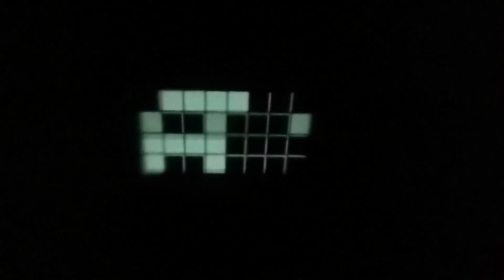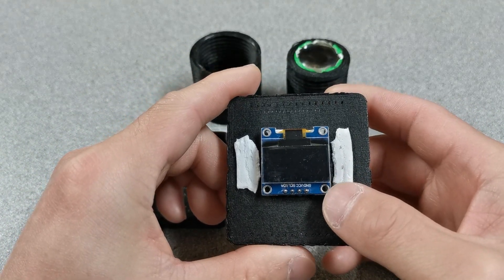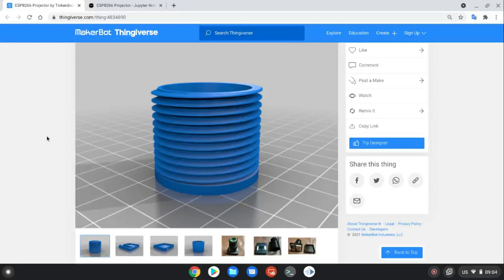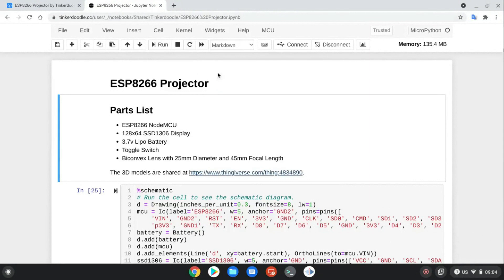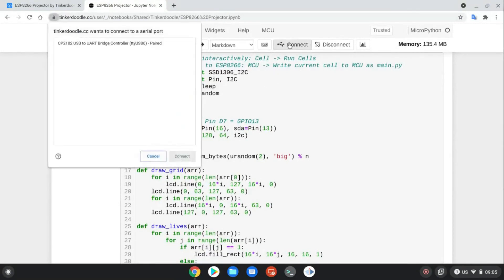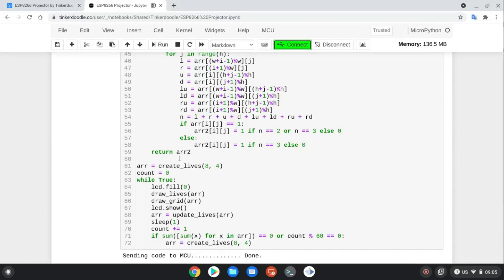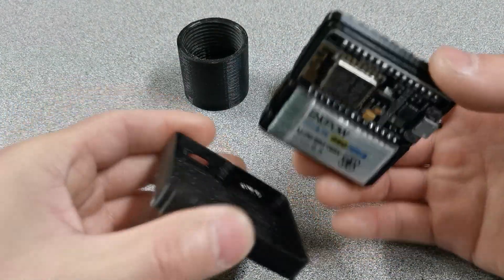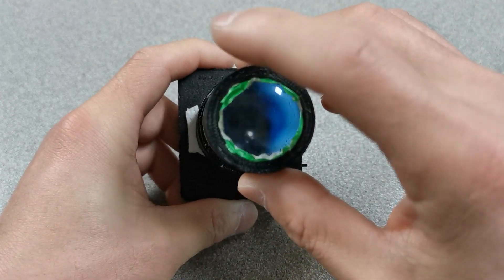Help you sleep with an ESP8266 projector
Have you ever stared at the ceiling and found it hard to fall asleep? Try this ESP8266 powered projector! You can project various patterns onto the ceiling in the dark. The sample program displays random Conway's Game of Life patterns. The 3D enclosure models, schematic diagrams, and the MicroPython code are shared